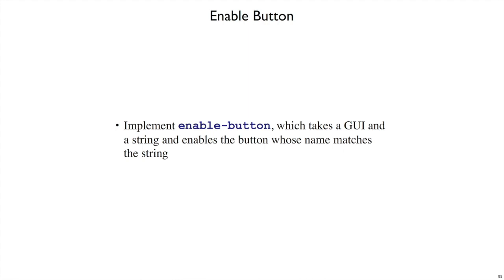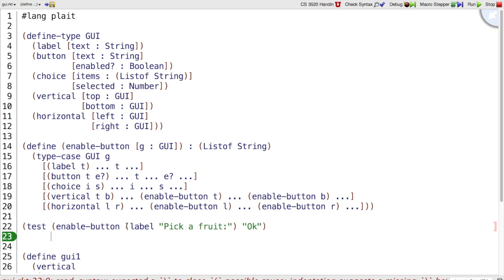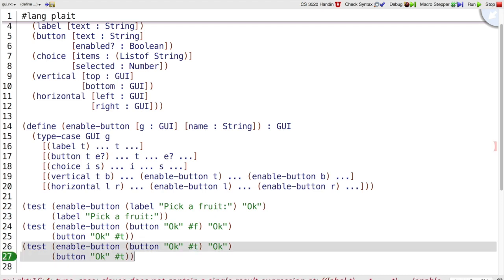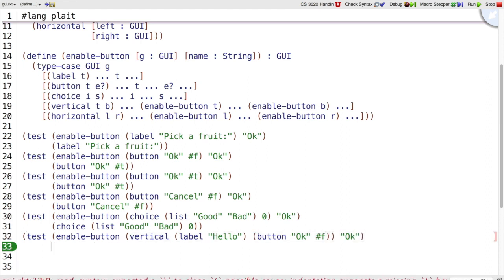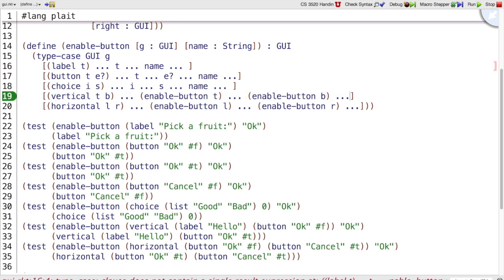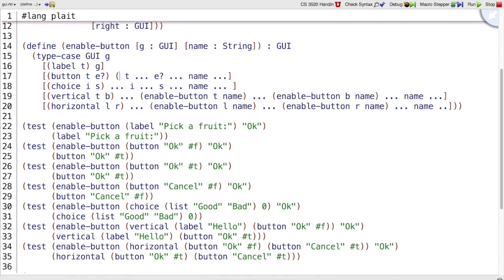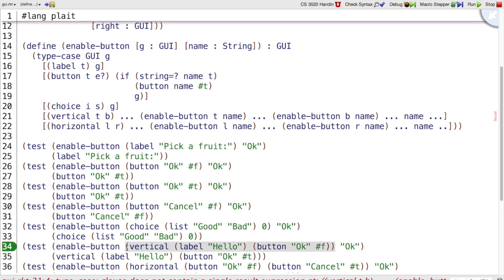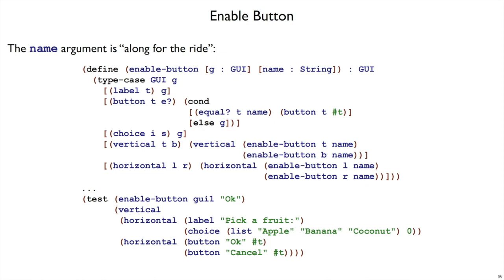Plait HtDP 8 - along for the ride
An extended example of the How to Design Programs design recipe with an extra argument that is along for the ride.